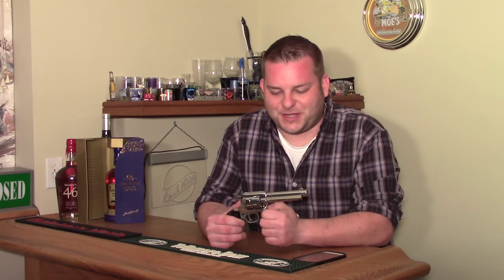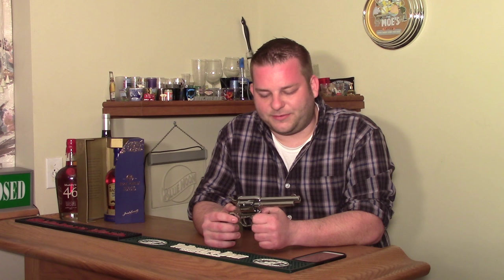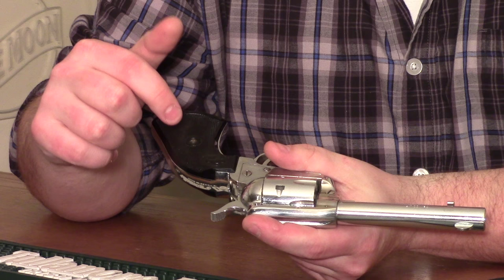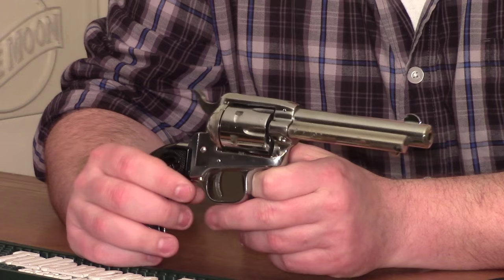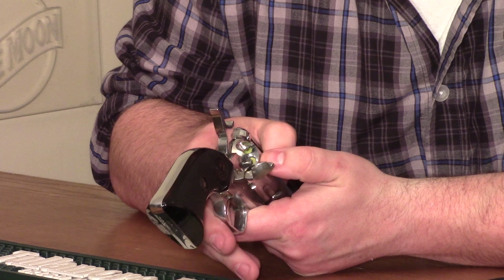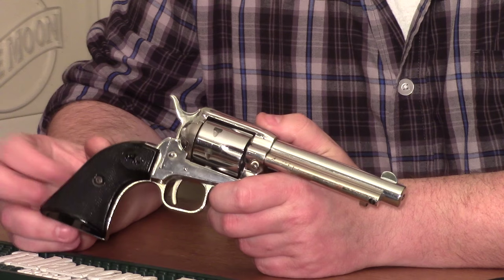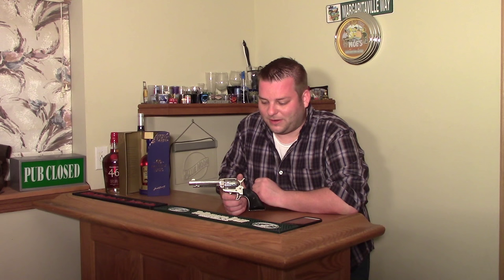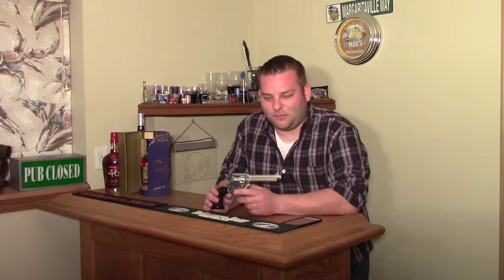EIG Model E15 22LR Colt SAA Peacemaker Clone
EIG was a German Importer who imported cheap Saturday Night Special or junk guns that sold new for $10-30 in the 1960's and 70's.  Other similar importers were FIE Rohm RG and Arminius.

This particular gun was actually produced for EIG by Herbert Schmidt as evidenced by the rollmark under the grips.

This was a scaled down .22lr clone of the Colt Single Action Army which is also known as a SAA, Colt Peacemaker and Colt Frontier Model.